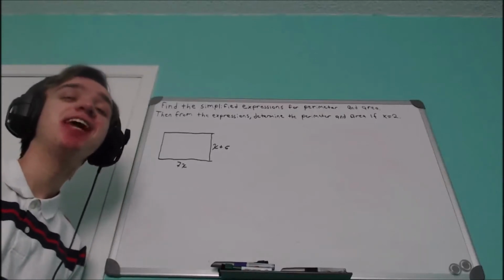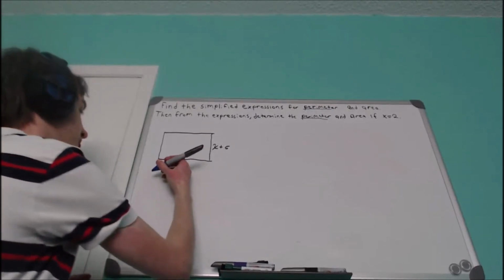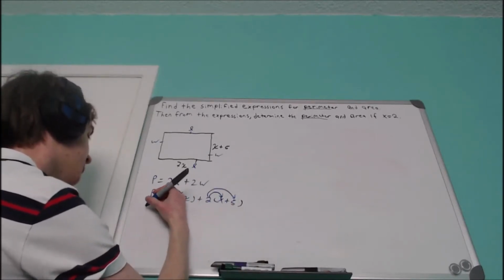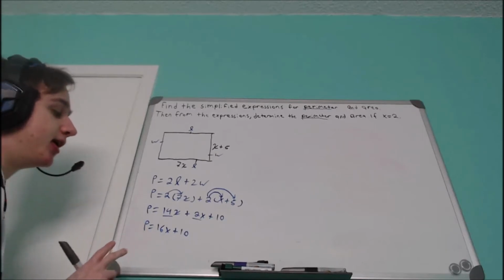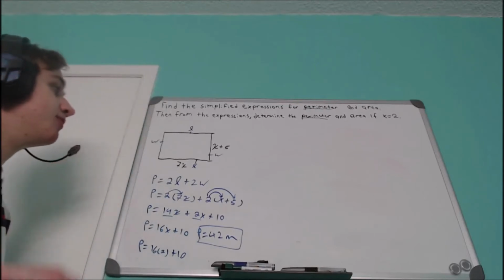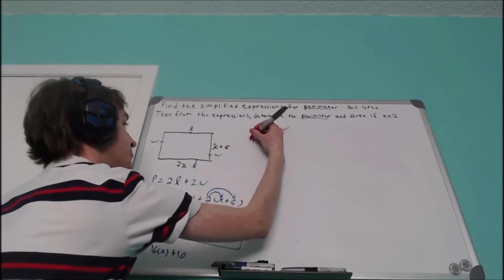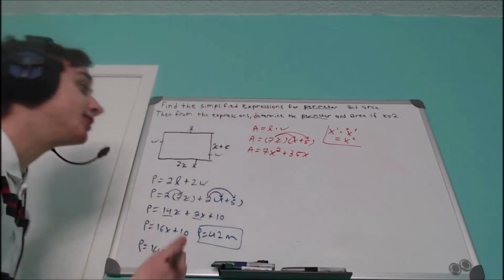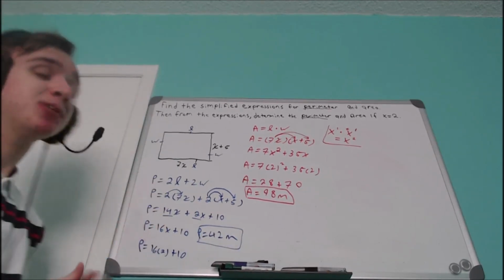Grade 9: Finding the Simplified Expressions for Perimeter and Area of a Rectangle